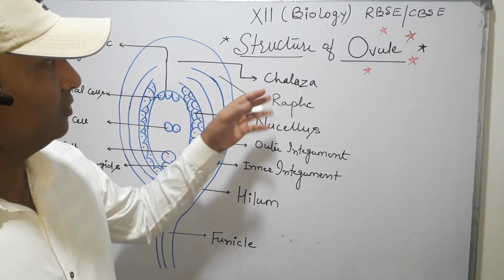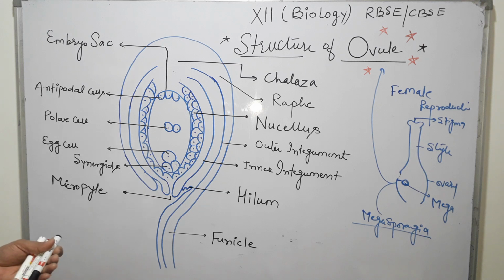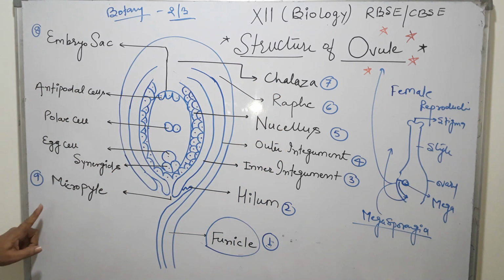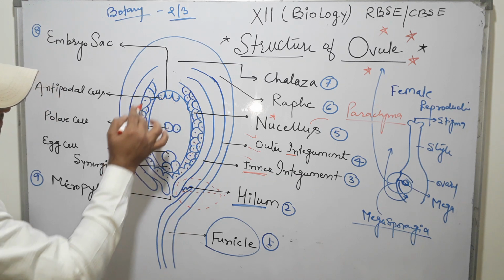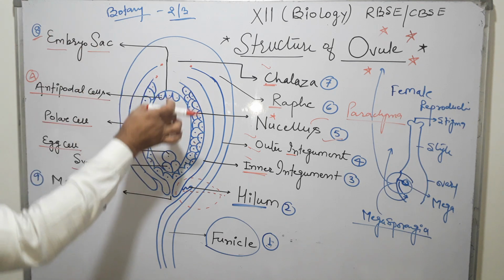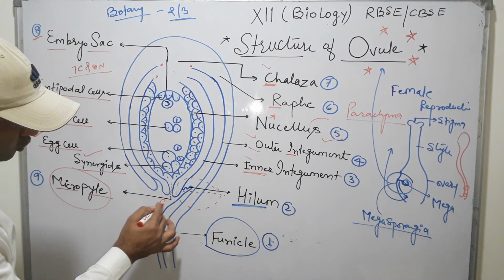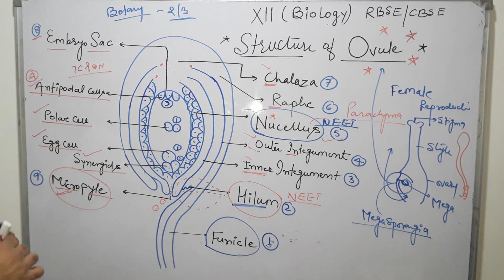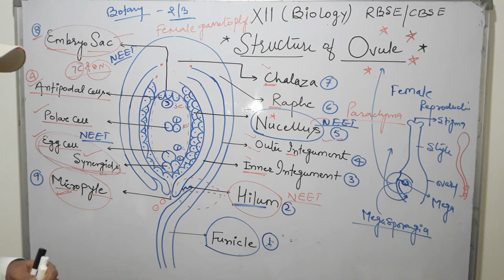Ovule structure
Ovule # nucellus# Embryo sac#